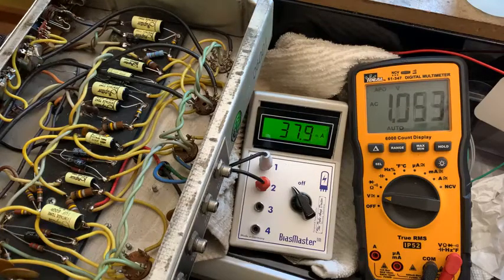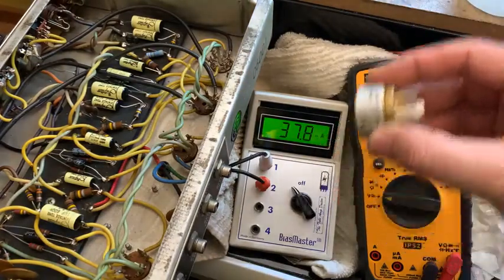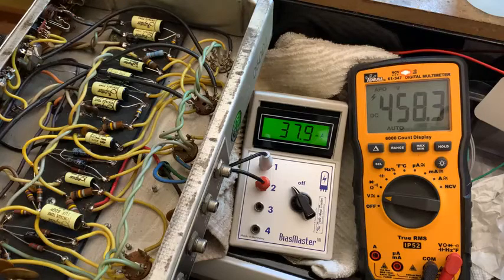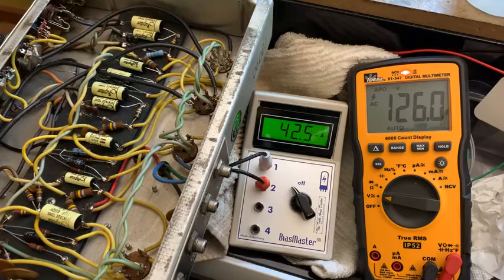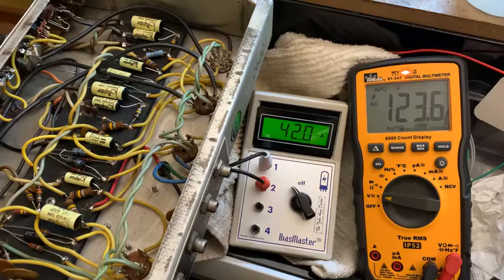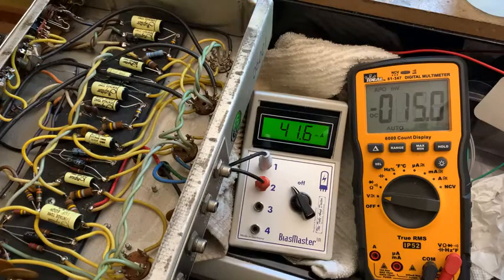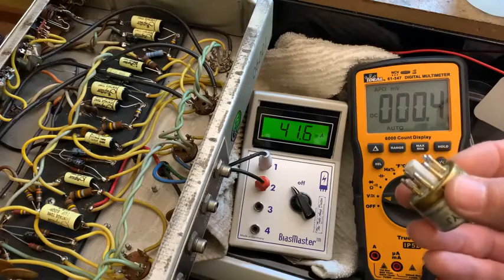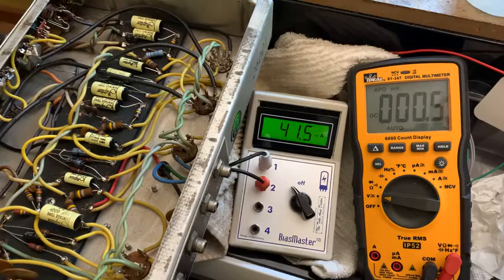Vacuum Tube Bias: Wall Voltage Consideration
Considerations for power tube bias: wall voltage, plate voltage, plate dissipation, current draw. 1971 Fender Super Reverb.

As wall voltages fluctuate (120VAC +/- 6V in the USA), tube amp bias is affected.